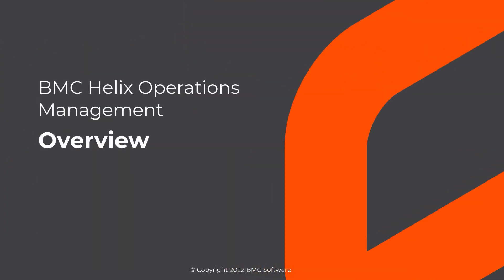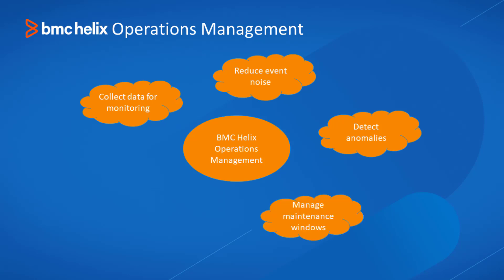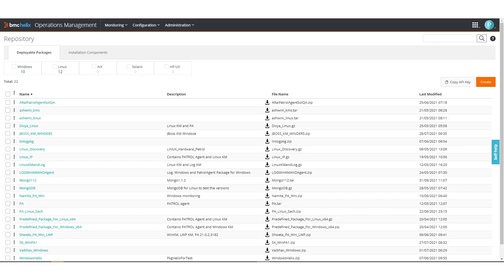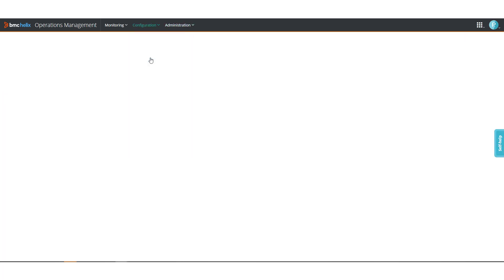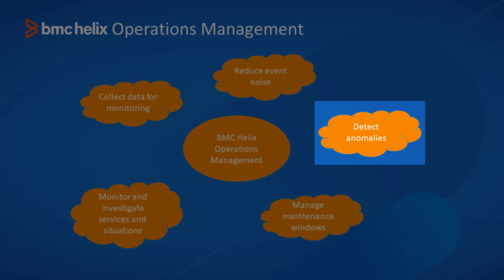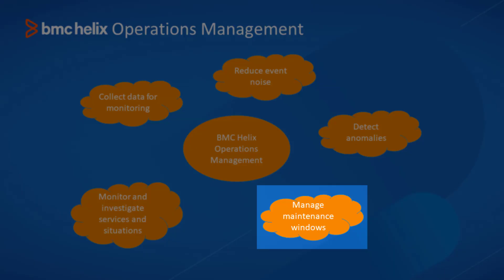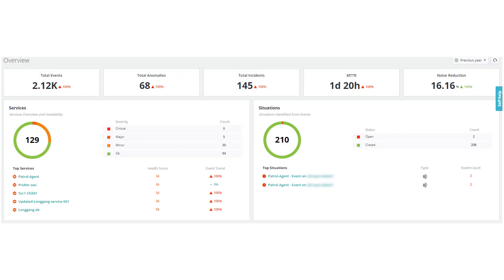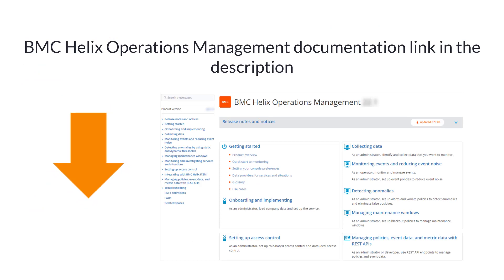BMC Helix Operations Management 22.1 overview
Watch this video to get an overview of BMC Helix Operations Management.

For information about an earlier release, see the BMC online documentation

Video author: Mukta Kirloskar